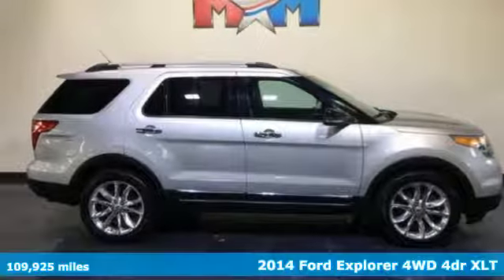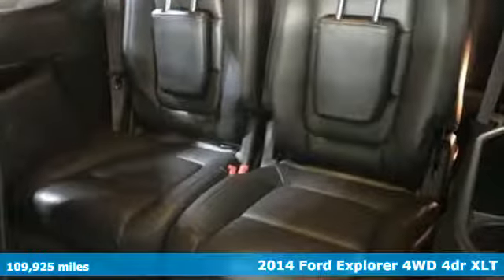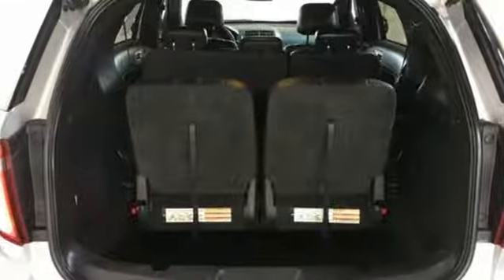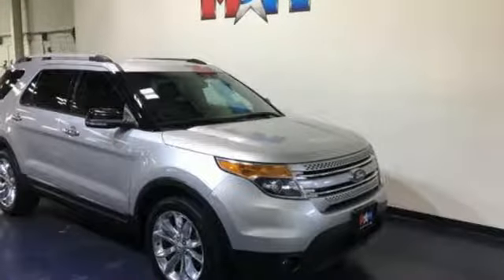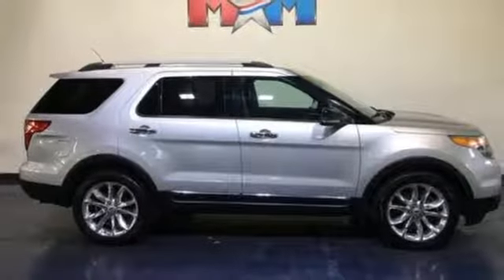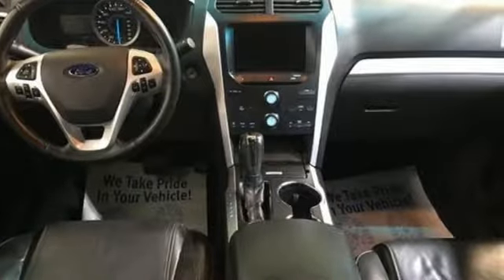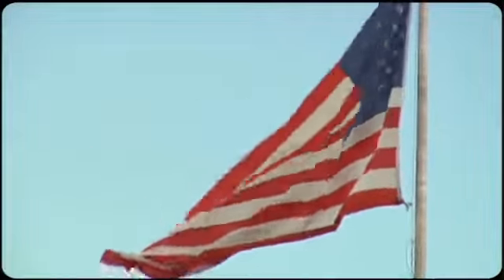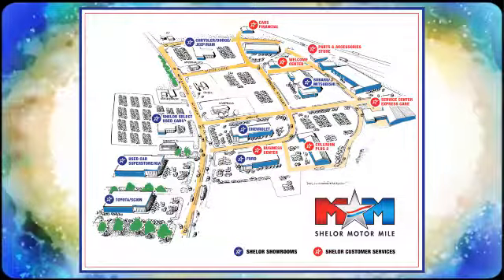Used 2014 Ford Explorer Christiansburg VA Blacksburg, VA FD190398A - SOLD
Year: 2014
Make: Ford
Model: Explorer
Trim: 4WD 4dr XLT
Engine: 3.5L V6 Cylinder Engine
Transmission: 6-Speed A/T
Color: Ingot Silver Metallic
Interior: Charcoal Black
Mileage: 109925
Stock #: FD190398A
VIN: 1FM5K8D82EGC57668
XLT trim. Heated Leather Seats, 3rd Row Seat, NAV, Flex Fuel, Rear Air, 4x4, CHARCOAL BLACK, LEATHER-TRIMMED HEATED BUCKET SEATS, ROOF RACK CROSSBARS (DEALER INSTALLED... EQUIPMENT GROUP 202A, POWER LIFTGATE. AND MORE!br /br /KEY FEATURES INCLUDEbr /Third Row Seat, 4x4, Rear Air, Flex Fuel Rear Spoiler, Privacy Glass, Keyless Entry, Child Safety Locks, Steering Wheel Controls. br /br /OPTION PACKAGESbr /EQUIPMENT GROUP 202A Rearview Camera, Dual Zone Electronic Temperature, Driver Connect Package, meteorite black center-stack, SYNC w/MyFord Touch, 2 driver configurable 4.2 color LCD displays in cluster, 8 LCD color touch-screen in center, (2) USB ports, SD card reader, audio/video input jacks (deletes auxiliary input jack) and 5-way controls located on steering wheel, SYNC w/MyFord Communications/Entertainment System Voice-activated, 911 Assist, VHR, SYNC Services, AppLink, Bluetooth, steering wheel controls USB port, auxiliary input jack, traffic reports, GPS based turn-by-turn directions and information services, Auto-Dimming Rearview Mirror, Comfort Package, Radio: AM/FM Stereo w/Single, WHEELS: 20 POLISHED ALUMINUM Tires: P255/50R20 AS BSW, RADIO: VOICE ACTIVATED NAVIGATION SYSTEM in-dash screen, single CD/MP3 player, SD card for map and POI storage, premium audio system w/8 speakers and integrated SIRIUS Travel Link, Note: SIRIUS Travel Link , Service not available in Alaska/Hawaii, POWER LIFTGATE, ROOF RACK CROSSBARS (DEALER INSTALLED) Factory invoiced accessory, CHARCOAL BLACK, LEATHER-TRIMMED HEATED BUCKET SEATS 10-way power driver seat w/power recline and lumbar br /br /EXPERTS RAVEbr /Edmunds.com explains Especially considering the price AutoCheck One Owner br /br /Tax DMV Fees & $597 processing fee are not included in vehicle prices shown and must be paid by the purchaser. Vehicle information is based off standard equipment and may vary from vehicle to vehicle. Call or email for complete vehicle specific informatiobr / Chevrolet Ford Chrysler Dodge Jeep & Ram prices include current factory rebates and incentives some of which may require financing through the manufacturer and/or the customer must own/trade a certain make of vehicle. Residency restrictions apply see dealer for details and restrictions. All pricing and details are believed to be accurate but we do not warrant or guarantee such accuracy. The prices shown above may vary from region to region as will incentives and are subject to change.